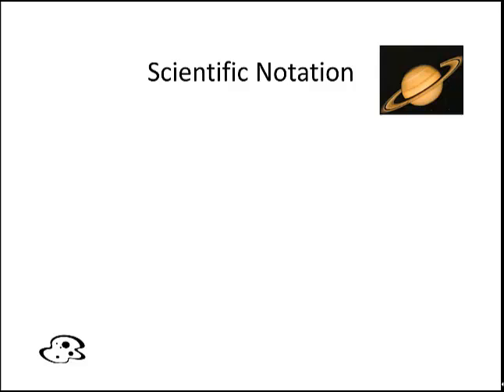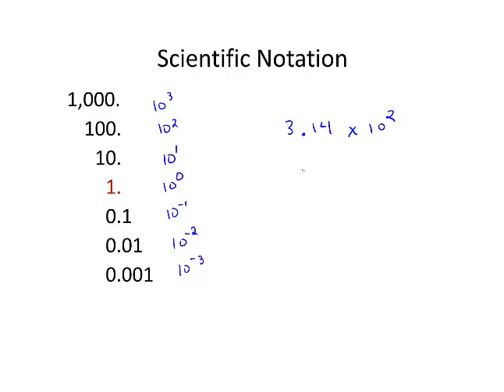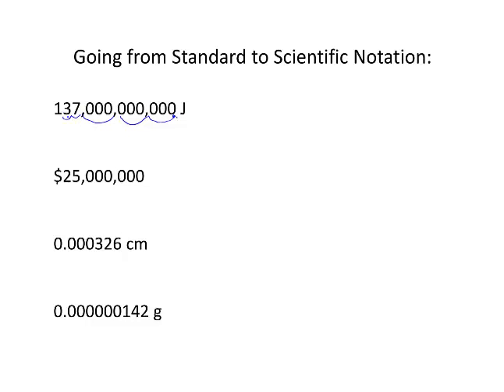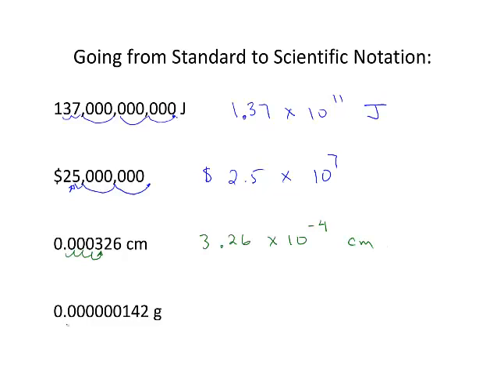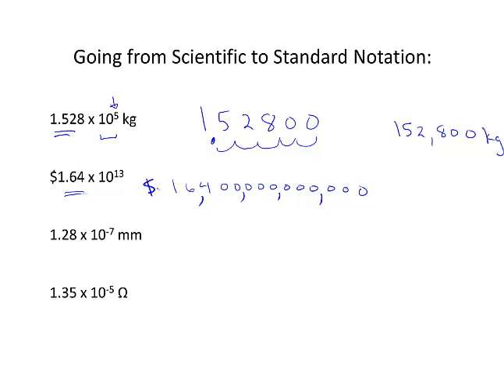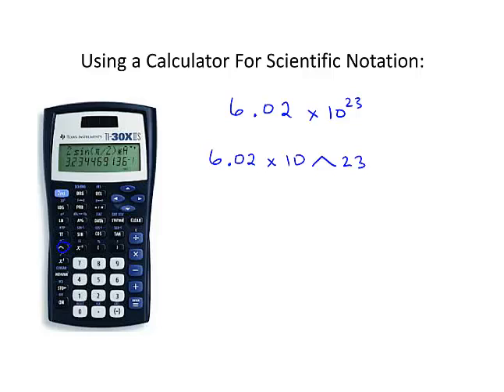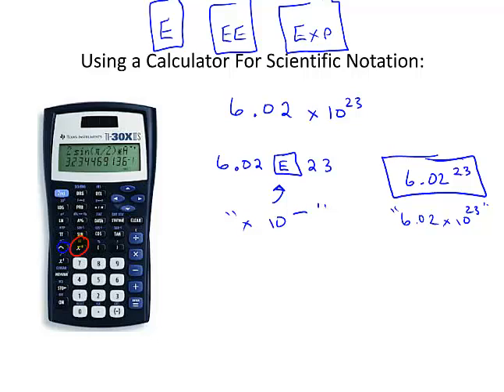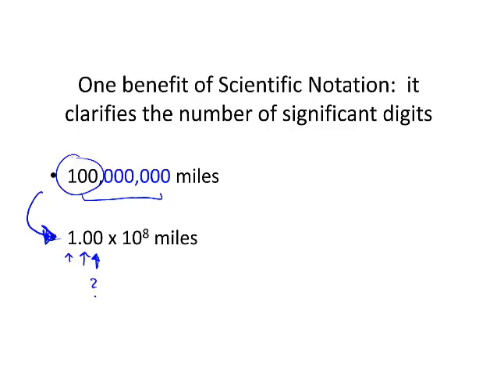Chapter 2d Scientific Notation